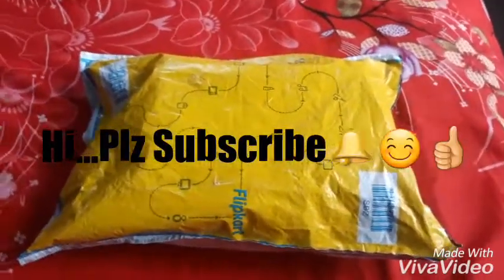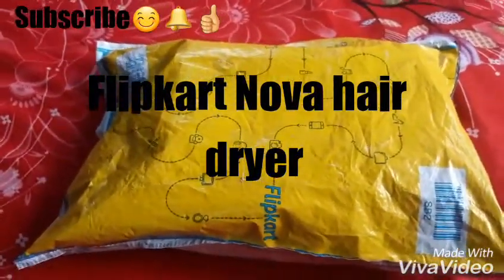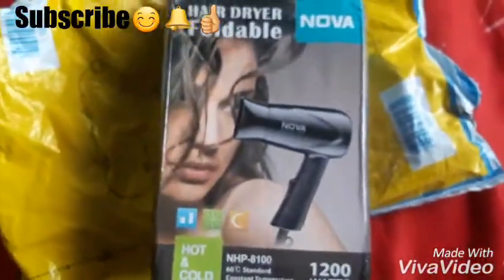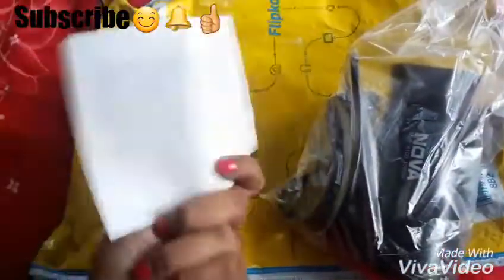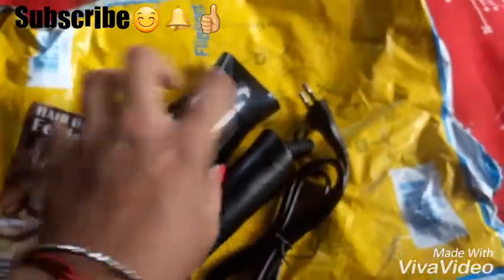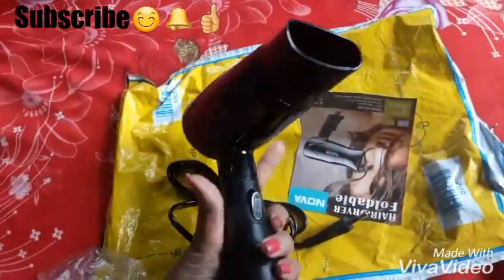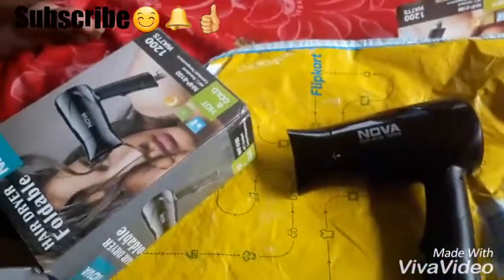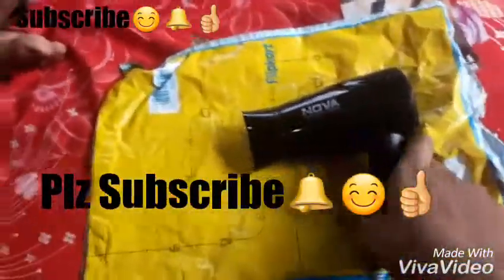Nova NHP-8100 1200 watt Hair Dryer Unboxing & Review (INDIA)In Hindi. | Manisha kumari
Nova Silky Shine 1200 W Hot And Cold Foldable NHP 8100 Hair Dryer